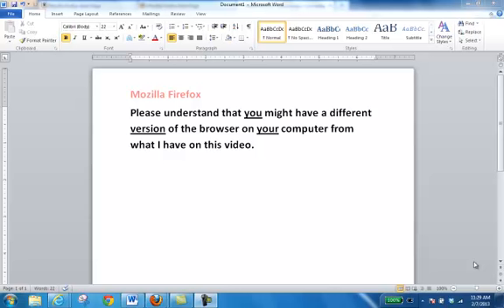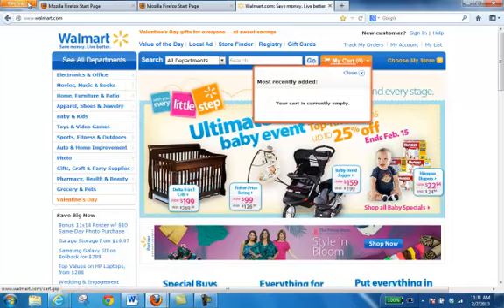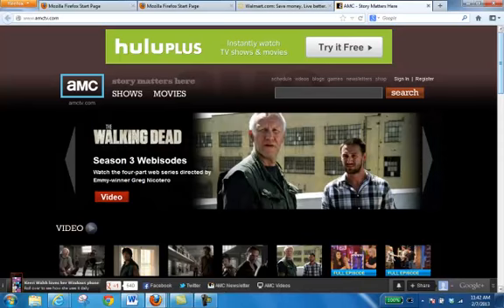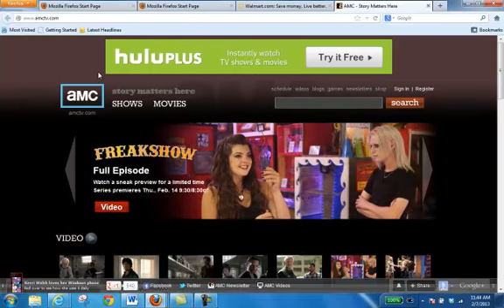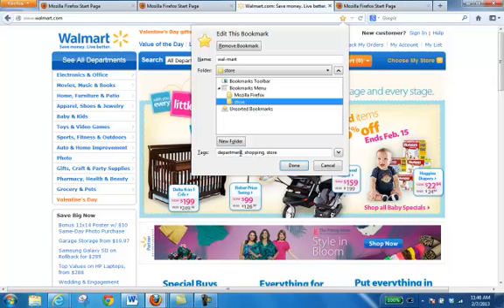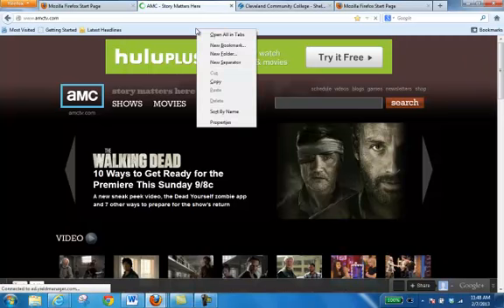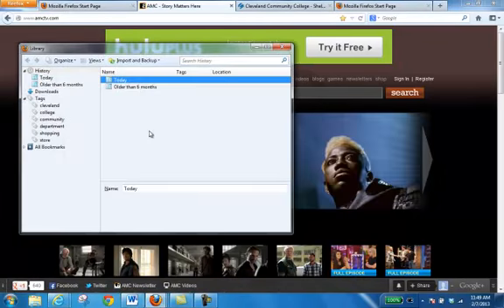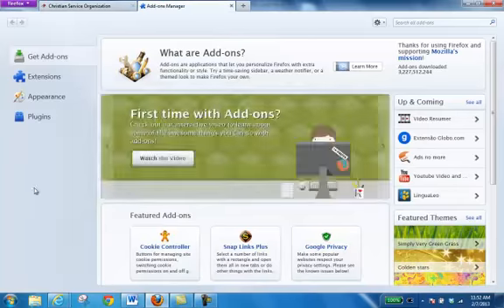web 110 mozilla firefox basics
Basics of Firefox for the Web 110 students